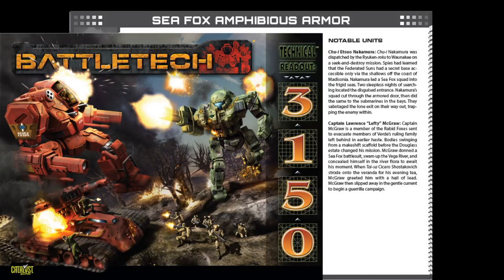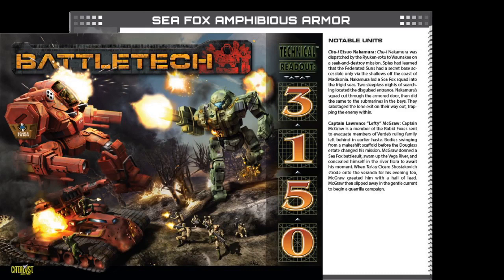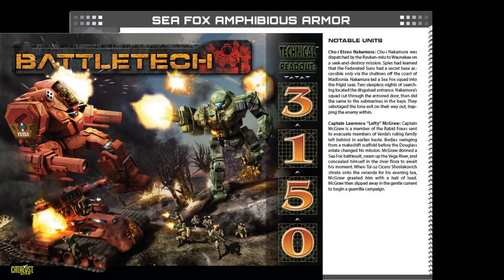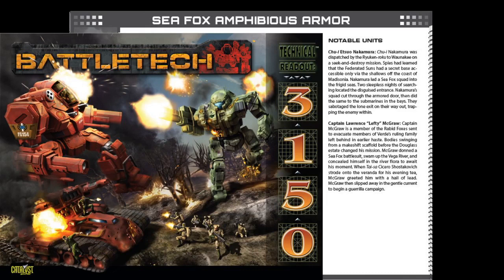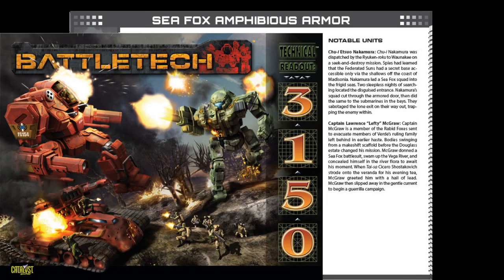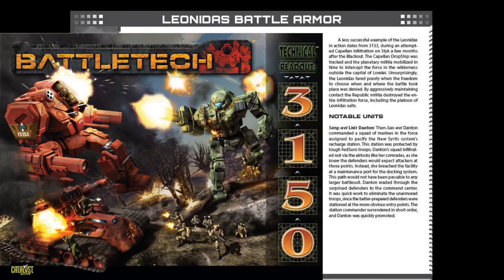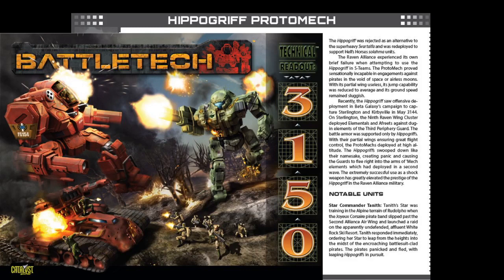BattleTech Author Speaks - TRO 3150 Part 1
Technical Readout 3150 contained a lot of reprinted material from the TRO 3145 series. However, I and several other writers were commissioned to write new Notable Units for the various units appearing in the book. This provided some new material for buyers, while allowing the writers to explore some additional story content, albeit in abbreviated form given the space limitations. This is Part 1 of a 6 part series covering the Notable Units I wrote for TRO 3150.

If you like this video, let me know!

My newest book, CATS OF WAR II, can be found
I hope you'll give it a read!